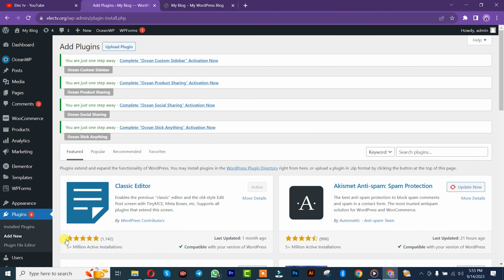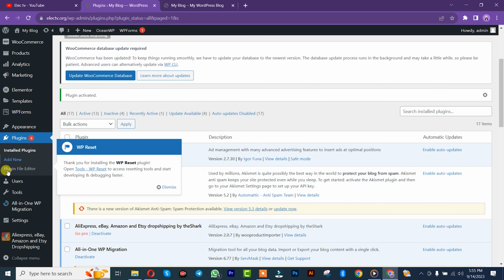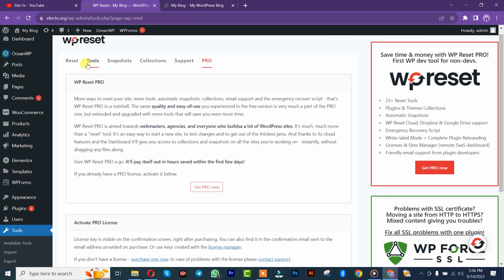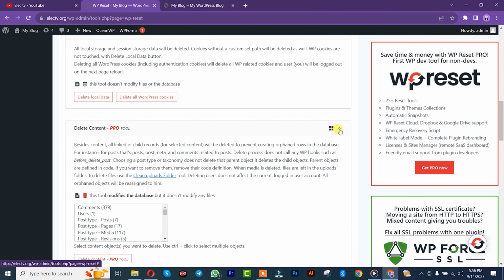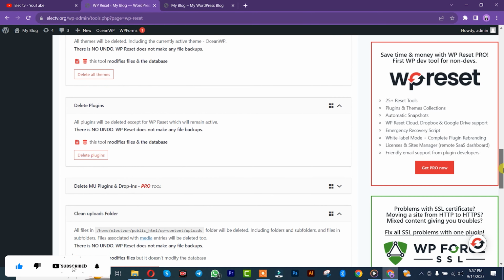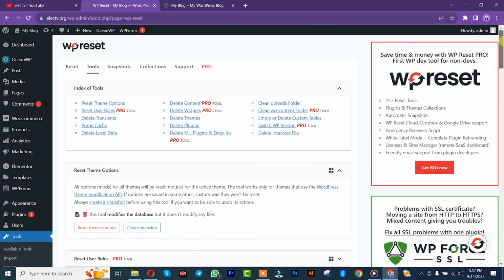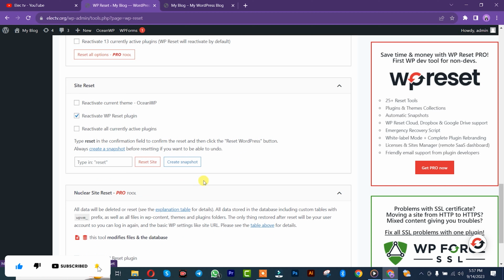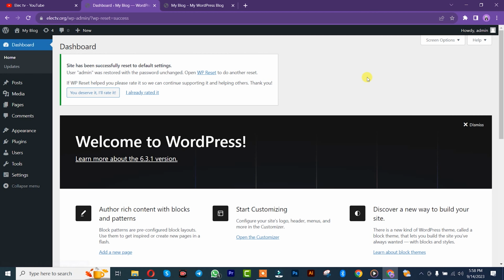How to reset a wordpress website back to default: a step-by-step guide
In this video, I'm going to show you how to reset a wordpress website back to default in a step-by-step guide. This will will help you fix any issues that you may have with your website and restore it to its original state.

If you're having problems with your wordpress website, this guide will help you fix them! In this video, I'll walk you through the steps necessary to reset your wordpress website back to its original default settings. This will help you fix any problems that you may have and return your website to normal!

reset wordpress to default
how to reset wordpress
how to reset wordpress back to its original settings
how to reset a wordpress website back to default
wordpress reset plugin how to reset wordpress using wp reset plugin
reset wordpress back to orignal settings
wordpress reset plugin
wordpress tutorial for beginners
wp reset to default
reset wordpress back to default
reset
wordpress tutorials
wp reset plugin
reset wordpress theme to default
reset wp back to default
wordpress start over
wp reset wordpress plugin
reset wordpress theme
delete wordpress website